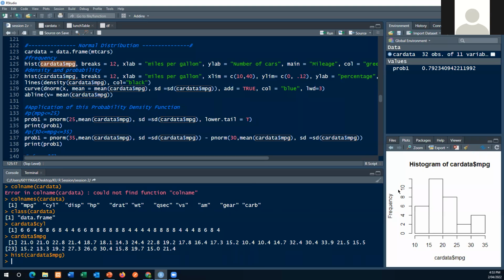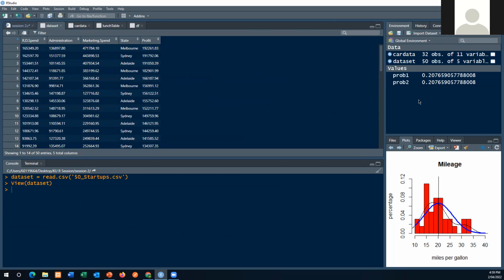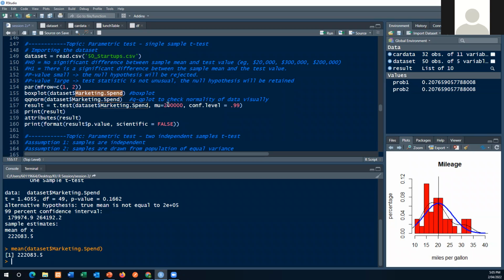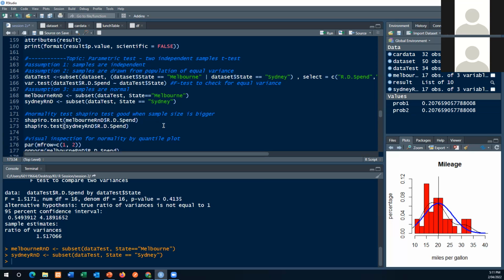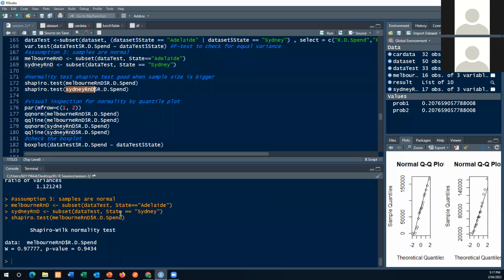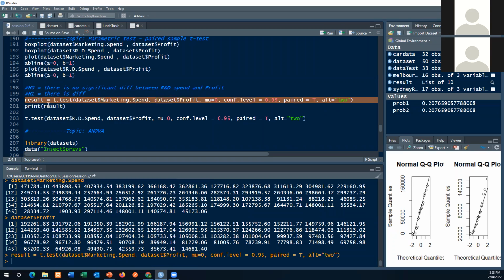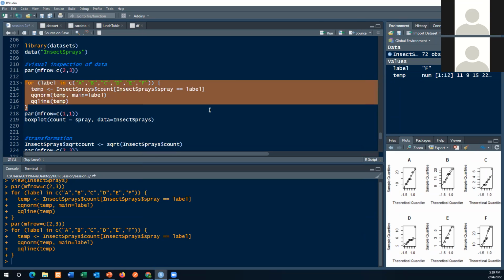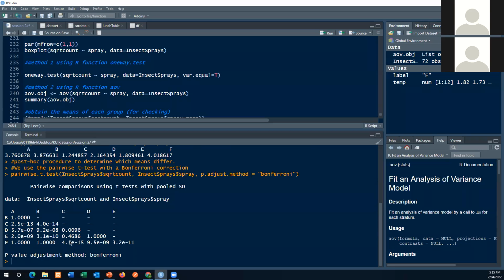Programing language r Bangla tutorial Day 2 Clip 2